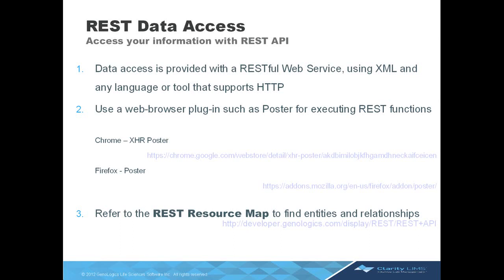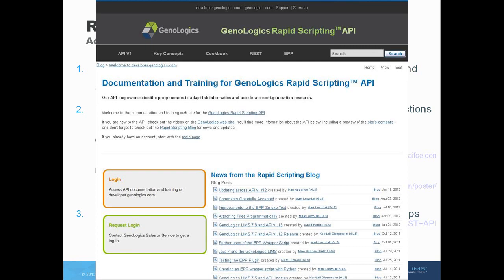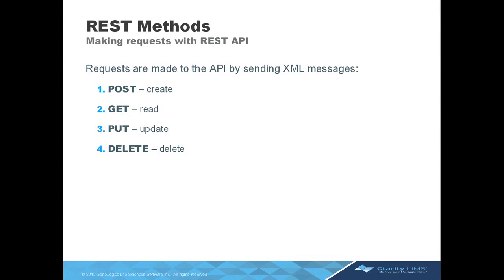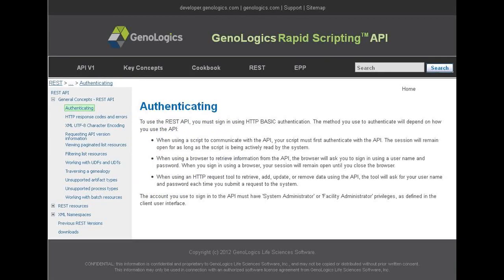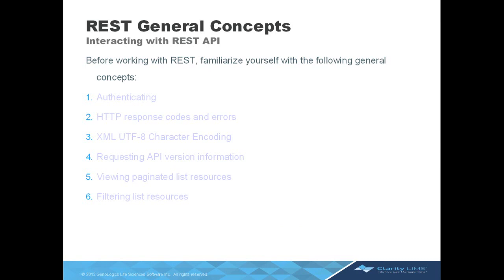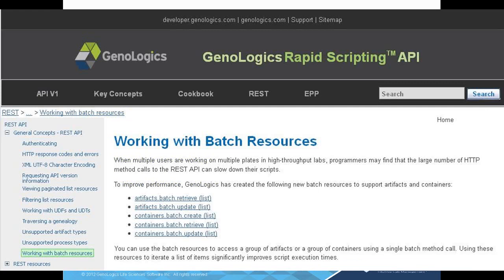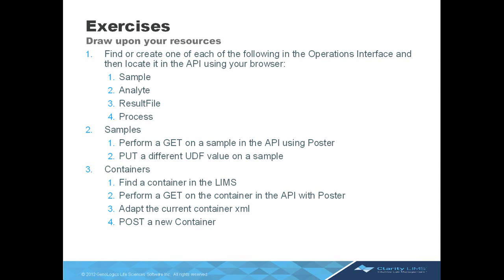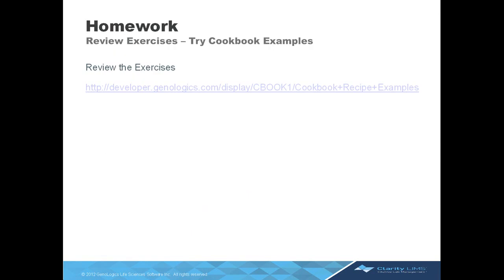BaseSpace™ Clarity LIMS API Training Module 2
This video will be describe the concepts behind BaseSpace™ Clarity LIMS API, the technologies behind the API and how to use the API to extend your workflow.